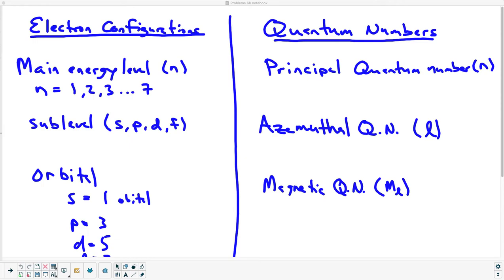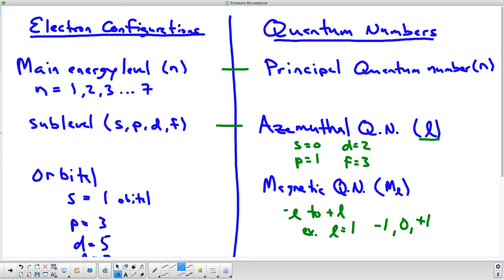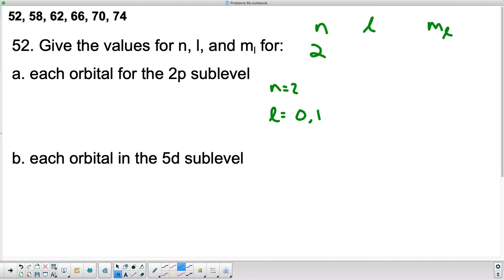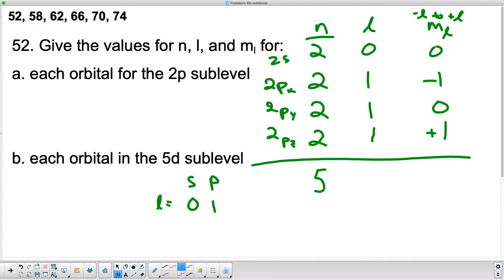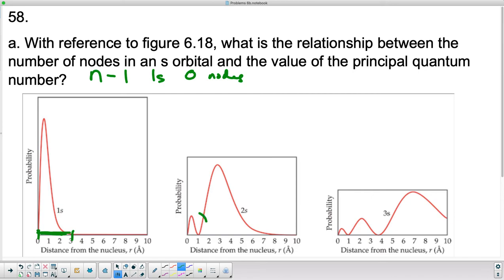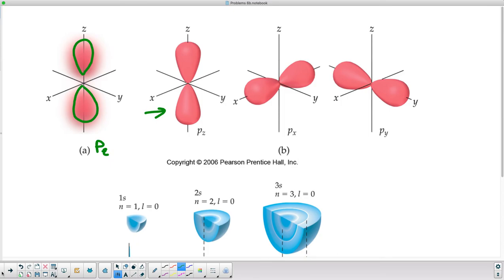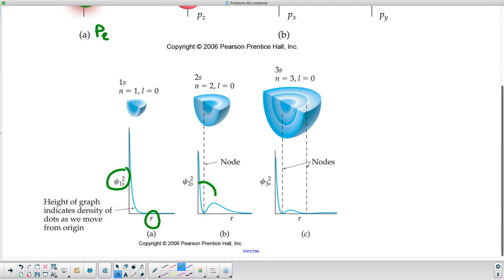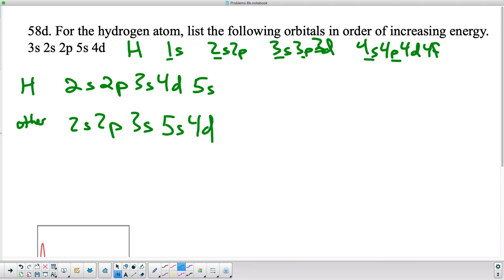6b problems Part 1